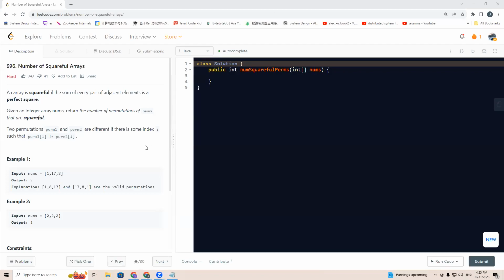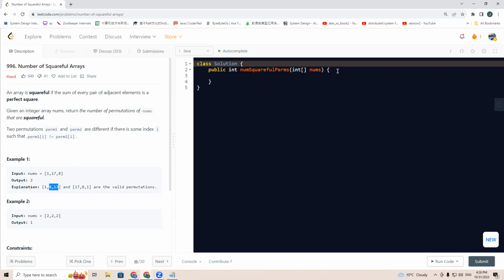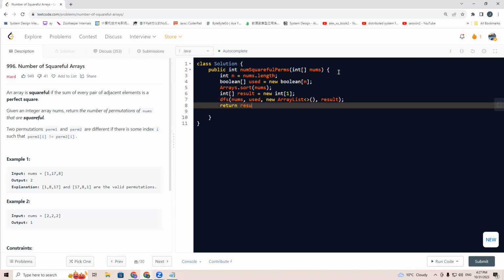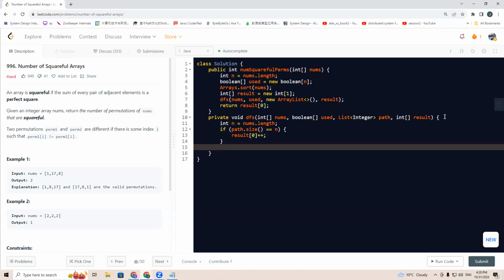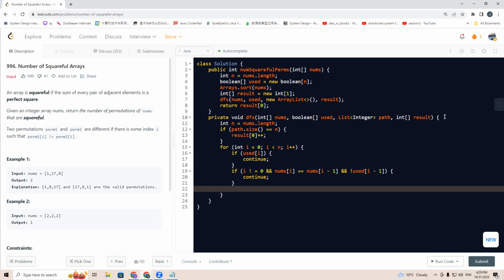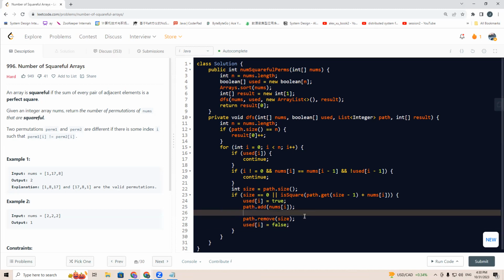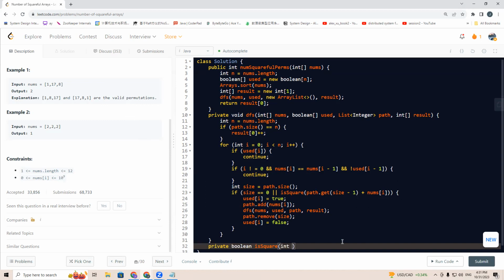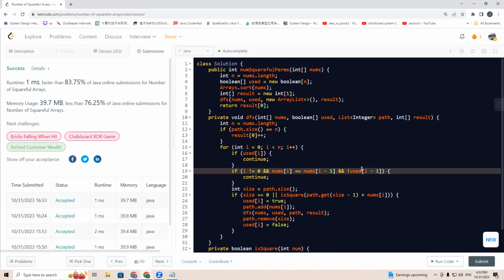996. Number of Squareful Arrays